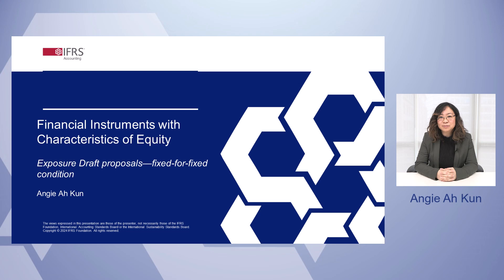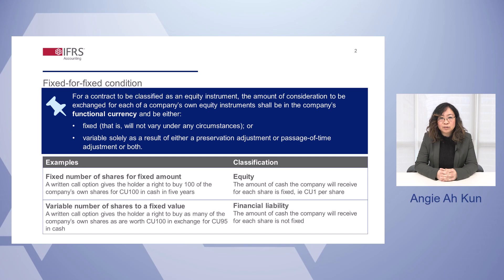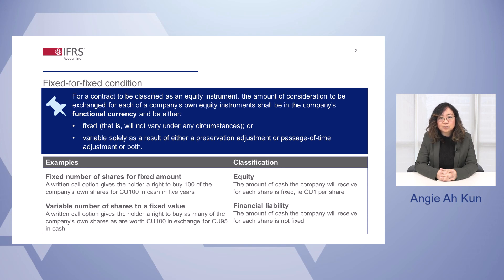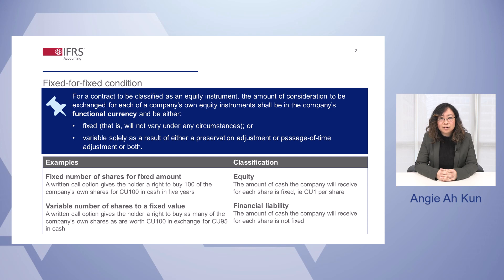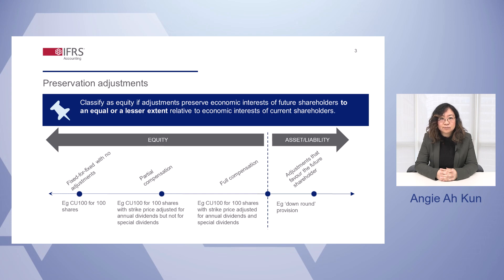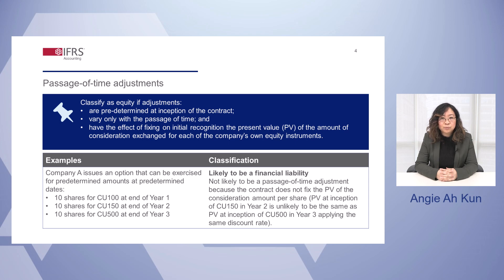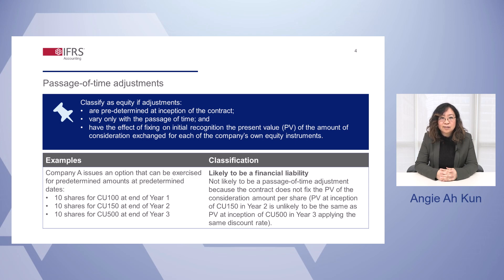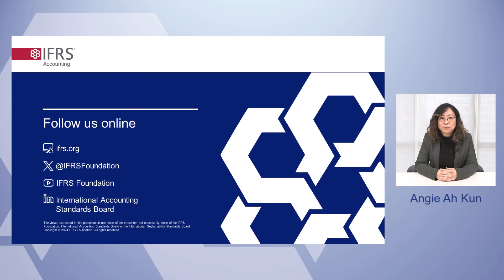Webcast 1 (Exposure Draft FICE series): Fixed-for-fixed condition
In this series of webcasts, IASB Technical Staff Member Angie Ah Kun explains the IASB’s proposals to address three common practice issues.

Read the Exposure Draft Financial Instruments with Characteristics of Equity for full details of all proposals

The deadline for comments is 29 March 2024.